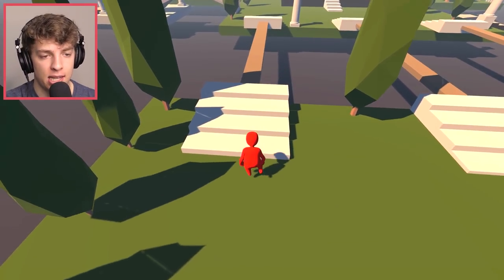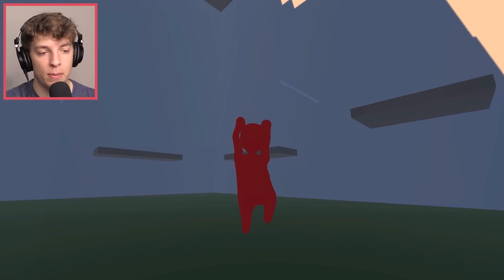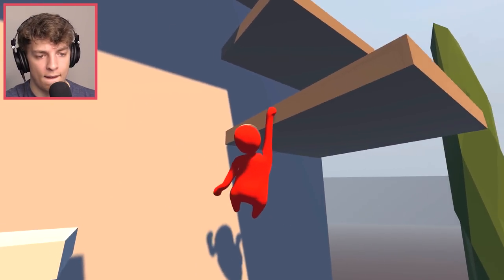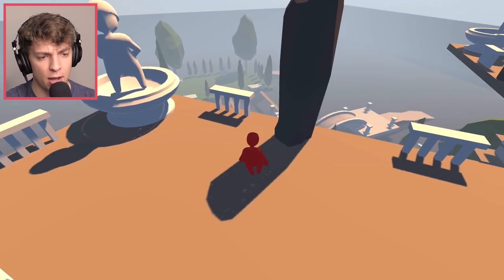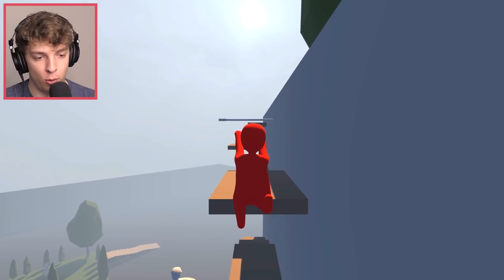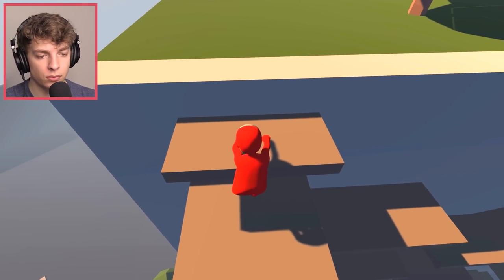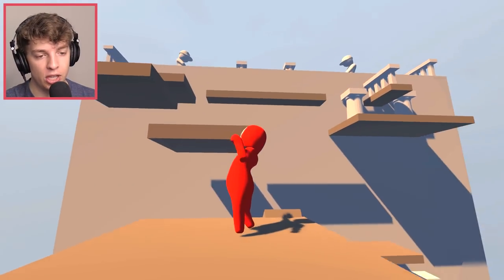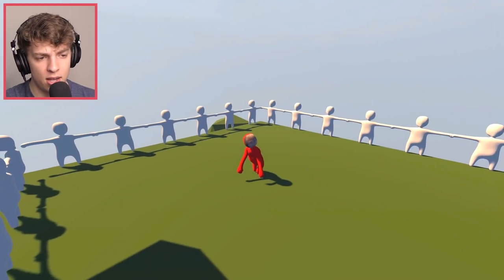CLIMBING THE TALLEST MODDED MAP! - Human Fall Flat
Hey guys! I'm back with some solo Human Fall Flat and today I'm tackling the tallest modded map! Will I make it to the top before I fall?

🎶 Credits